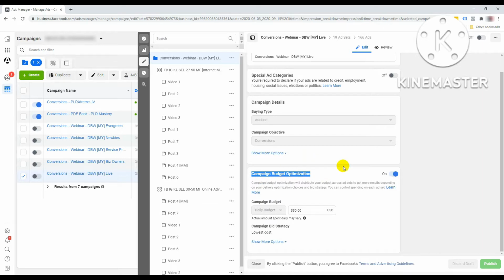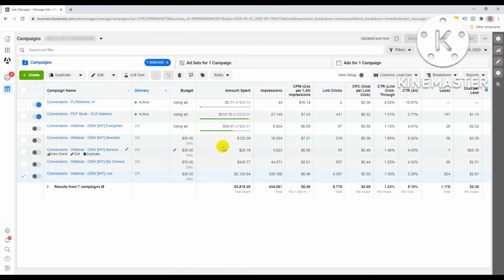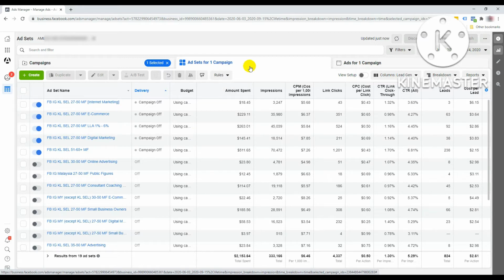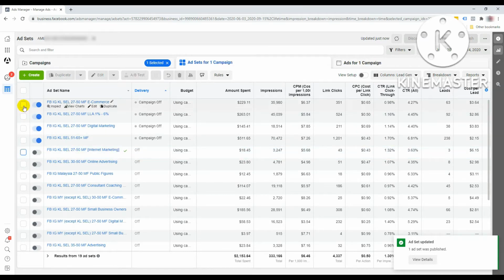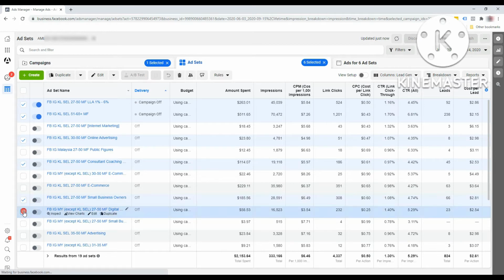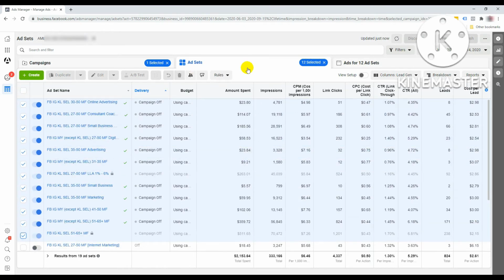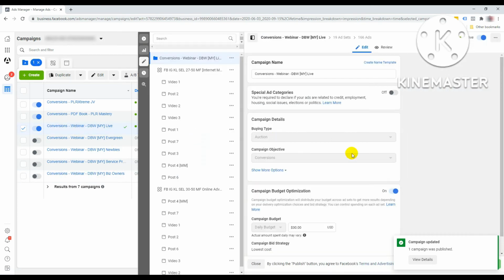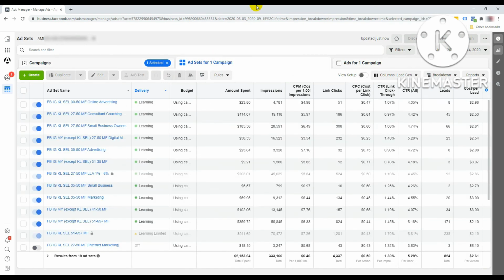How To Crush Facebook Ads | Facebook Ads Secret 2023 | How to Run FB Ads in Low Budget ? Part 3